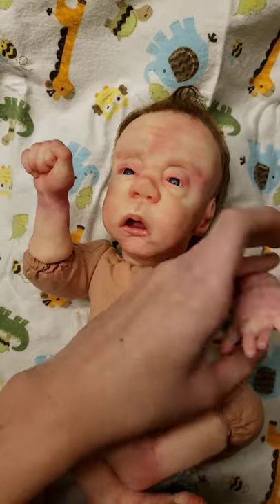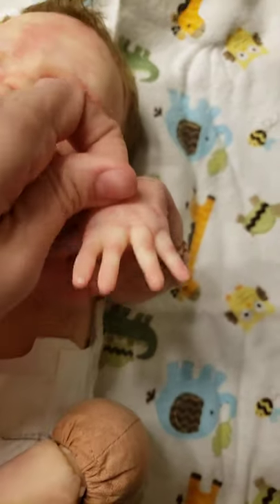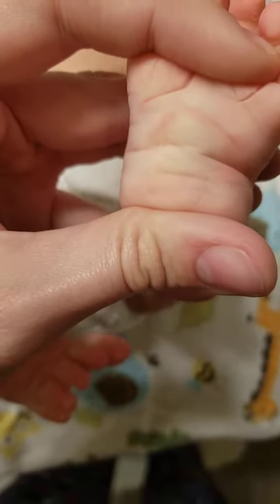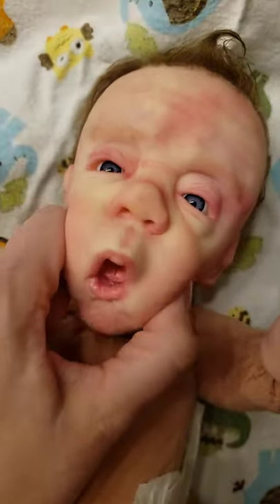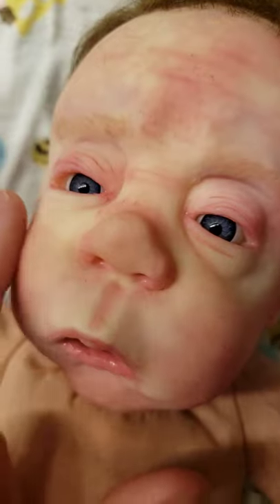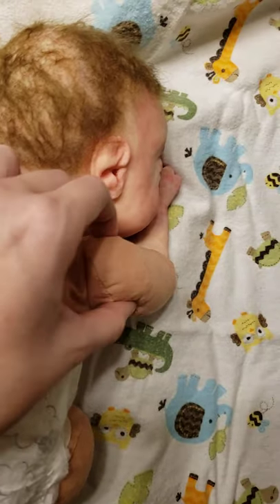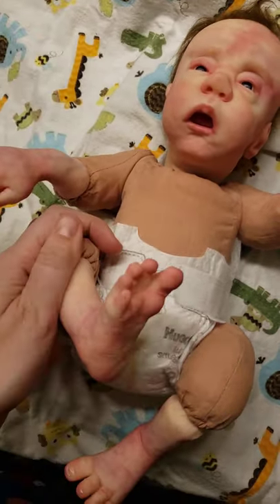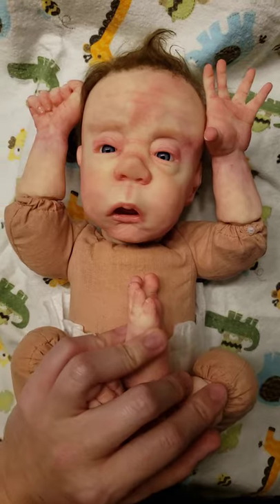"Mick Partial Silicone Preemie Sculpt" by Jennifer Mckevitt Ecoflex 10 doll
Check out Jenny Jill Babies on Facebook!

Eco10
Mick sculpt - still in production (3/16/21)
Jenny Jill Babies
Partial silicone, weighted cloth body